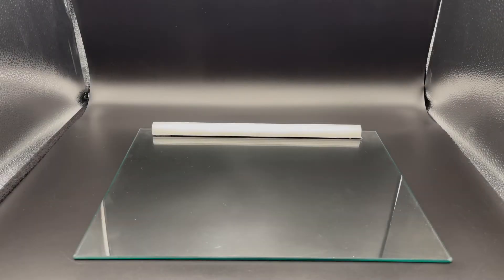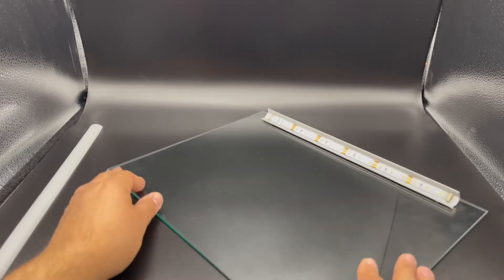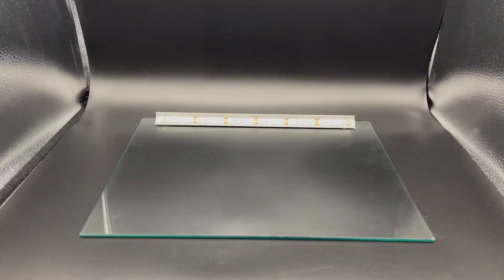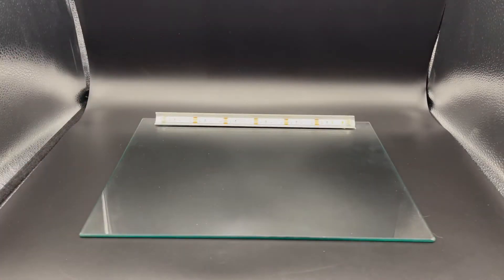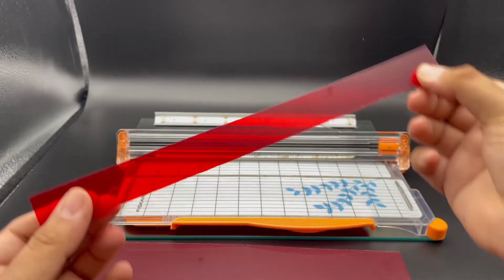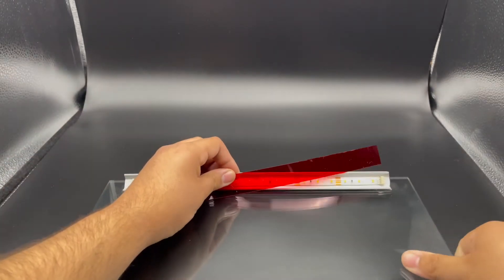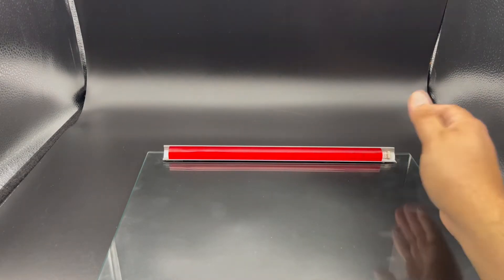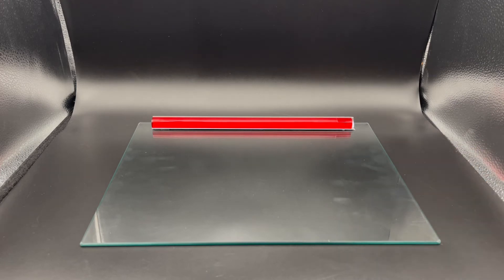Detolf Hack | Red Lighting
Tutorial on how to make your Detolf lighting red! No leds involved just some red film and some scissors! Enjoy guys!

Supplies:

• Scissors
• Red Film

Thanks Y’all!